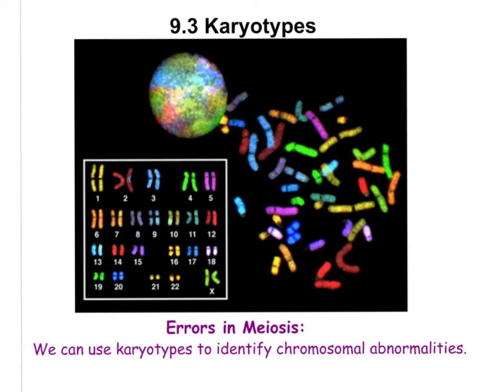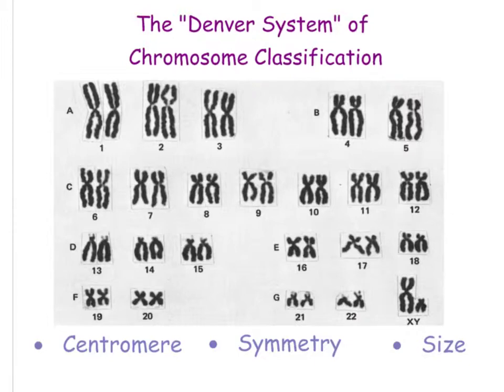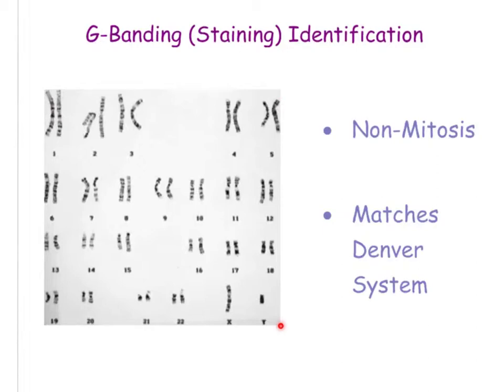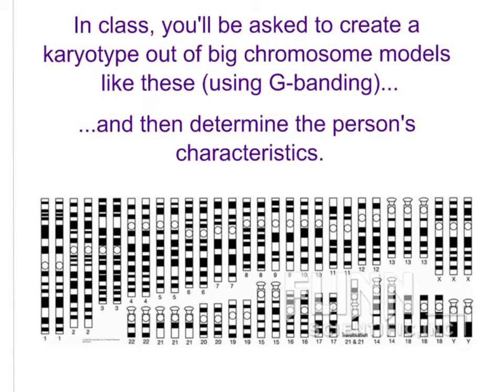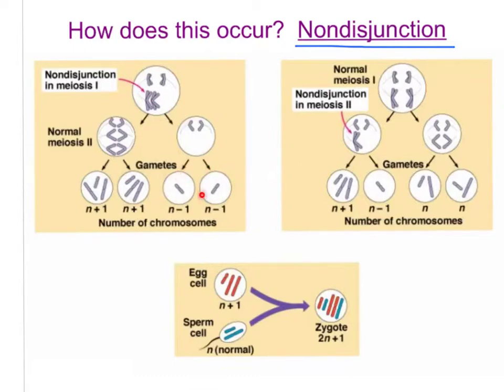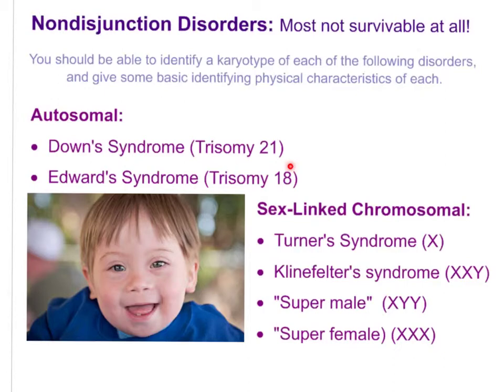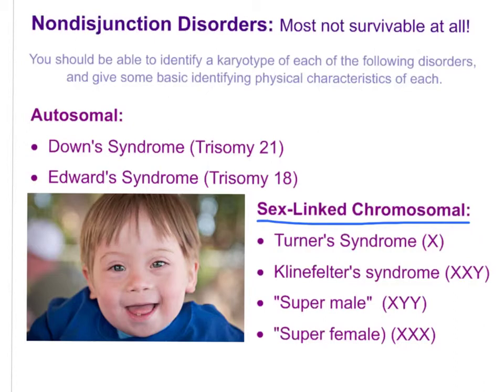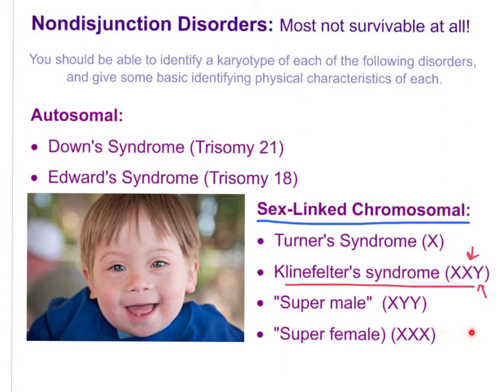Bio 9.3 Karyotypes